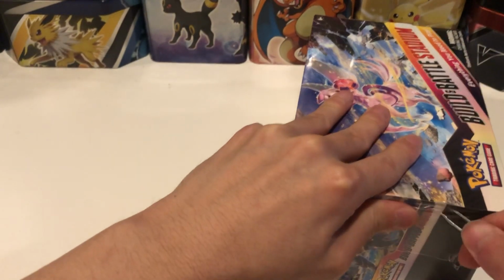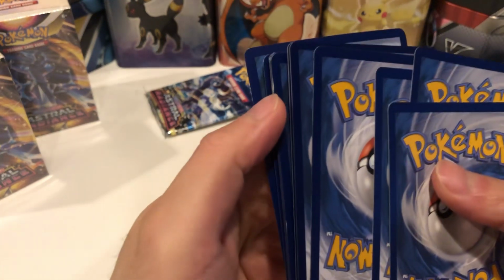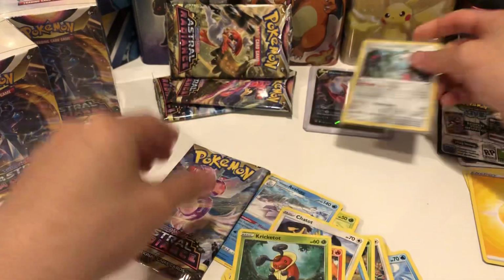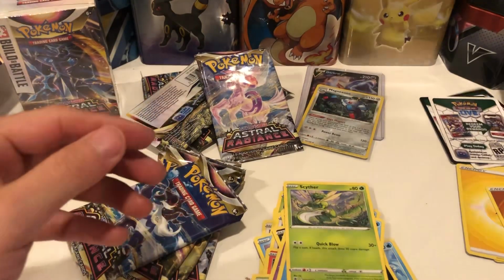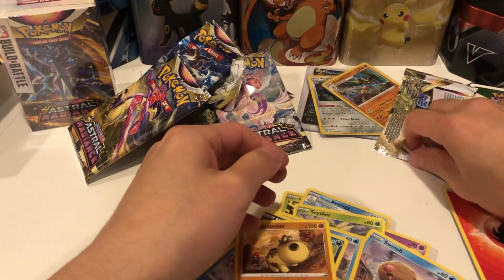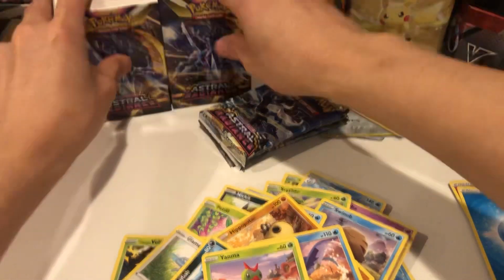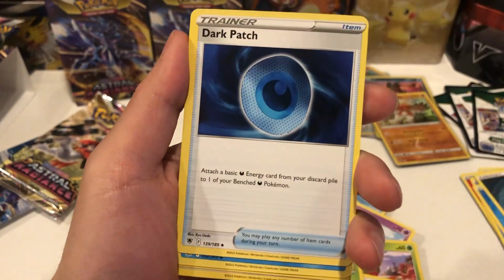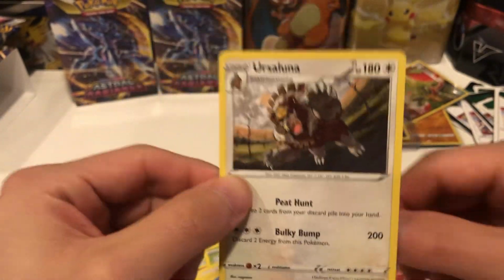I Heard These Build & Battle Boxes Have The Best Hits?! Let’s Test That Theory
Today we open this Astral Radiance Build and Battle Box to test the theory if it has the best hits or not

Ebay Store